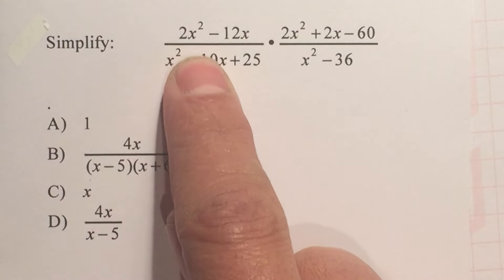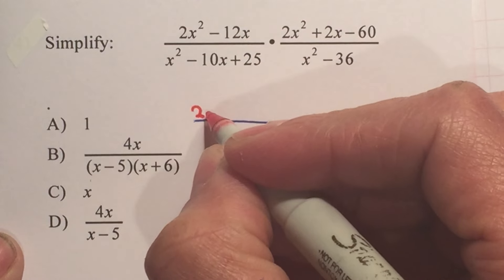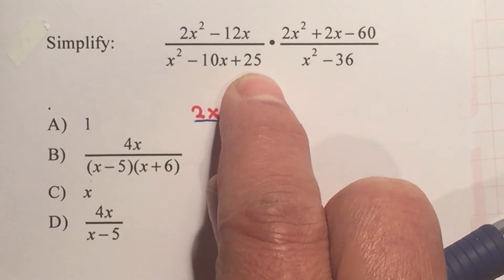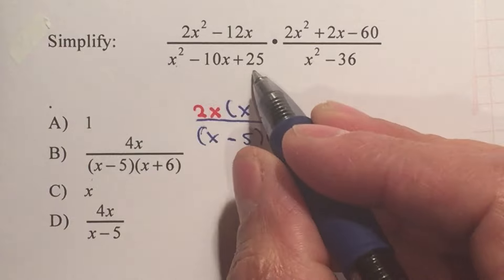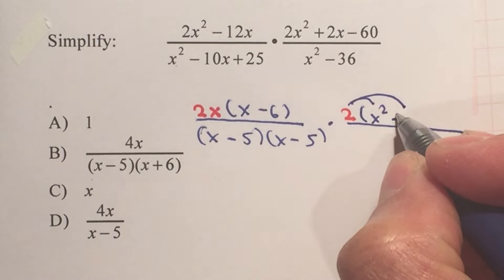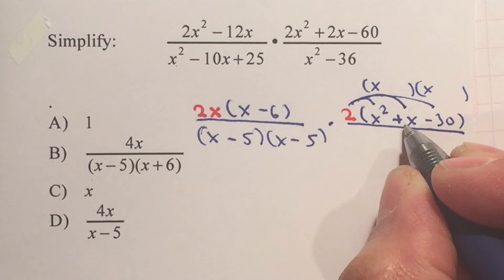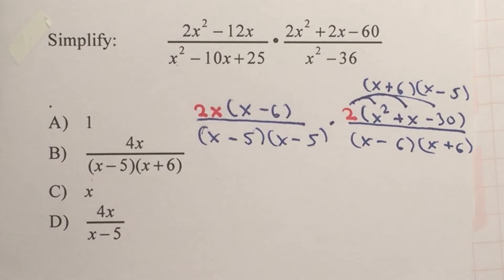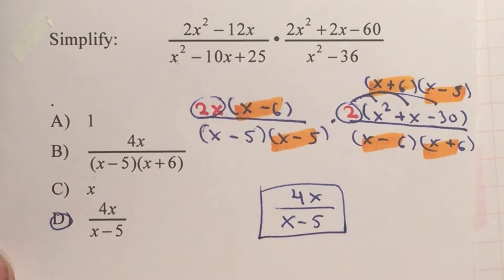P4 Alg2 Unit 5 Review 1 - Multiply Rational Expressions